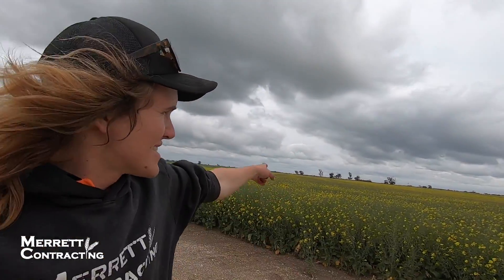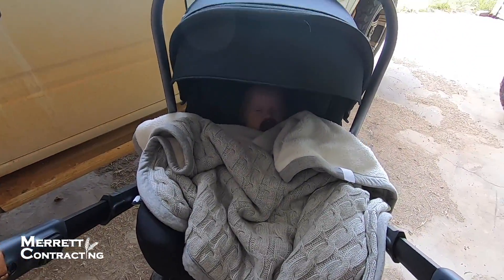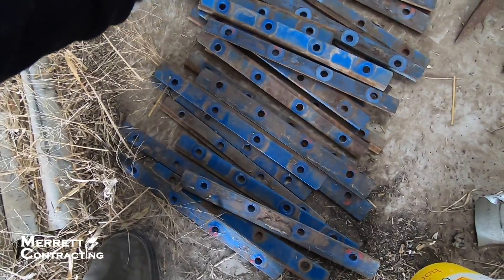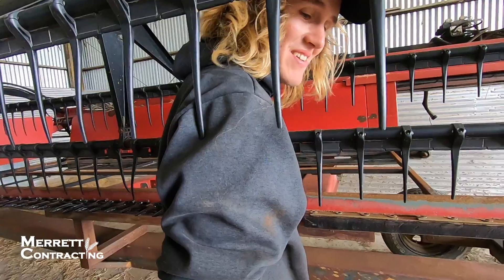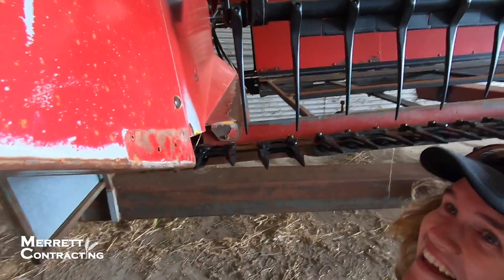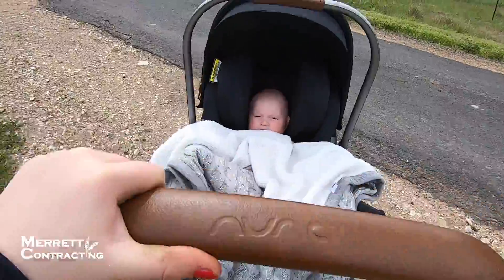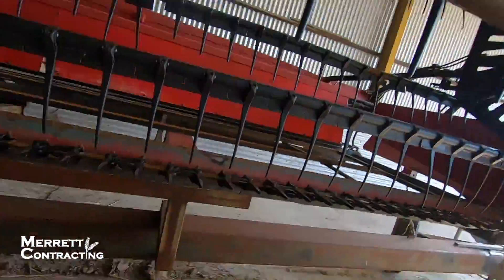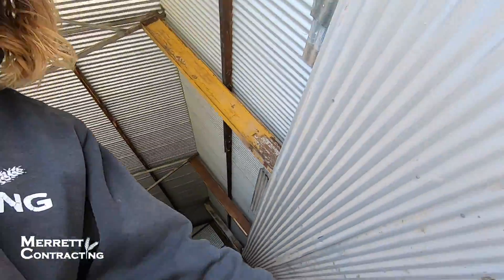Farm Girls Are The Best Girls! | Australian Farm | Wind Rower Pre-Season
Join us as We do some work on our Wind rower front ready for the season as well as some other farm duties.